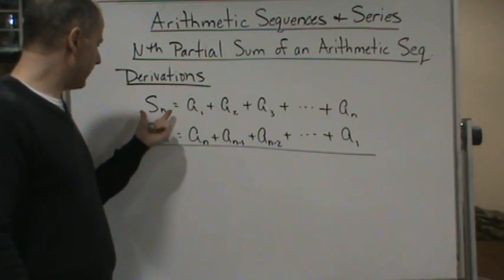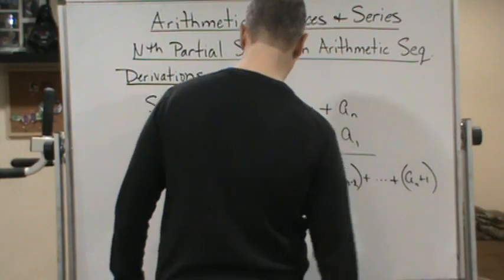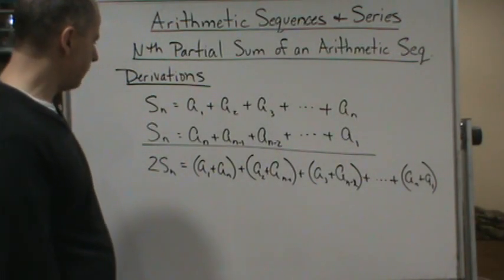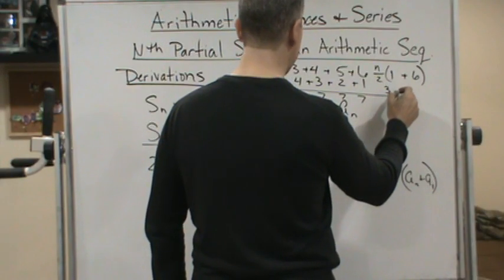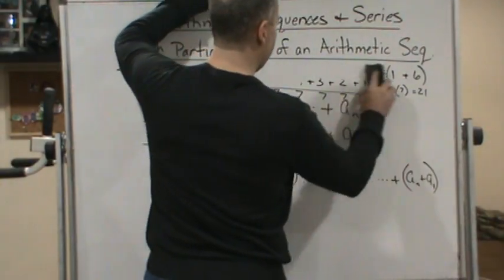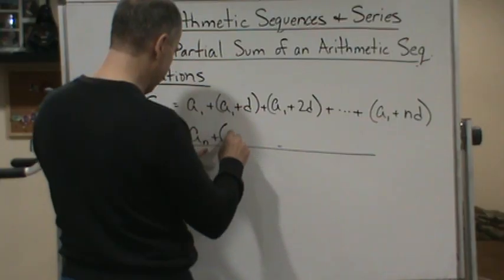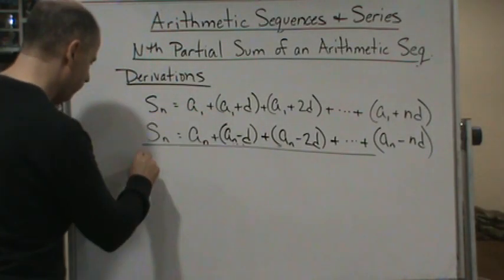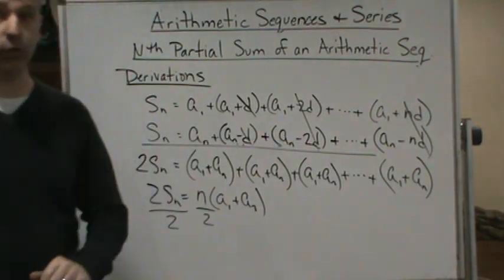MTH122 College Algebra Sec 8 2 Arithmetic Sequences & Series Nth Part Sum Derive